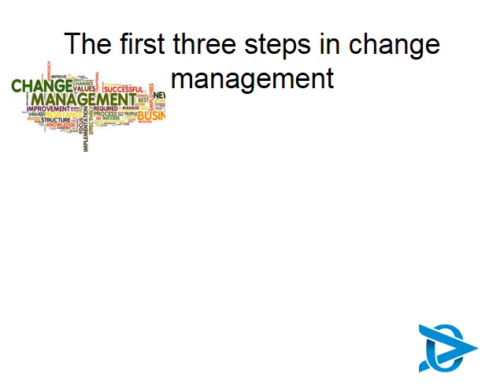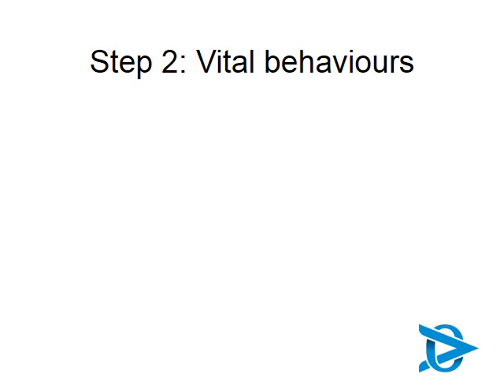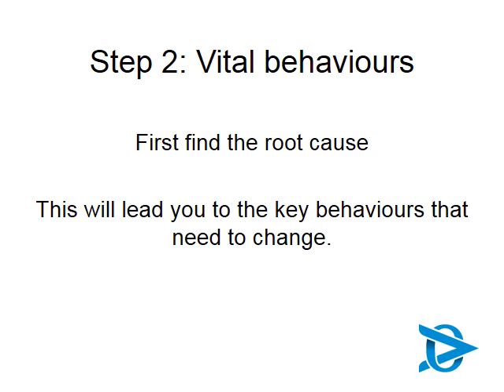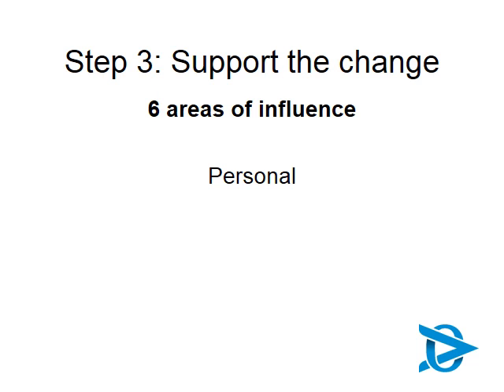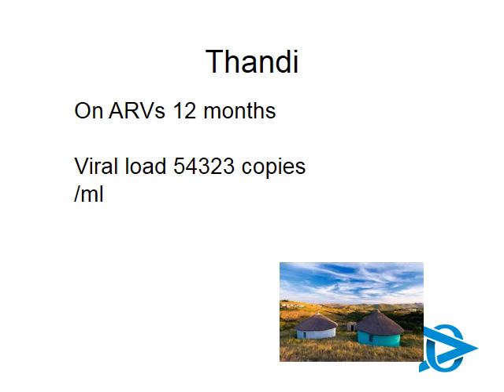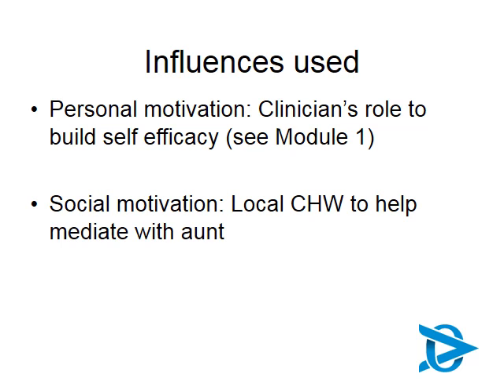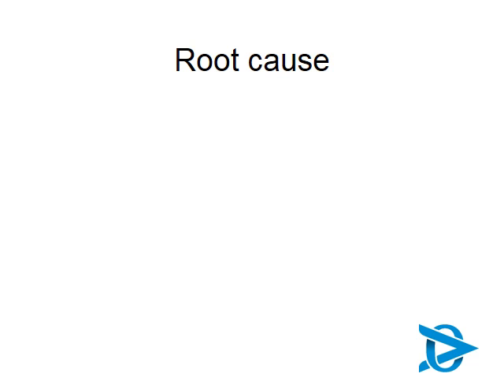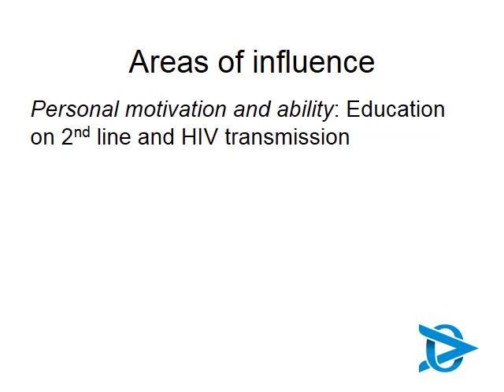An Approach for clinicians on poor adherence Module 3 of 3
CPD accredited!
This is one of three modules on adherence support for clinicians looking after patients on ARVs.
Module 1 will explore the role the clinician plays in strengthening a patient's capacity to take treatment
Module 2 introduces a structured worksheet a clinician can use to support a patient in identifying obstacles to adhering to treatment
Module 3 introduces a structured approach to creating a treatment plan with your patient to improve adherence.
for CPD points watch the 3 modules and open / copy this link into browser for a MCQ

Beyond Zero is a NGO in the Eastern Cape and Limpopo. These eLearning modules form part of the Advanced Clinical Care Technical Support offered to clinicians in health care facilities providing care to patients with complicated HIV and TB.

Dr Madeleine Muller is a Family Physician working as clinical advisor for Beyond Zero and offering teaching and mentoring on HIV and TB to clinicians.